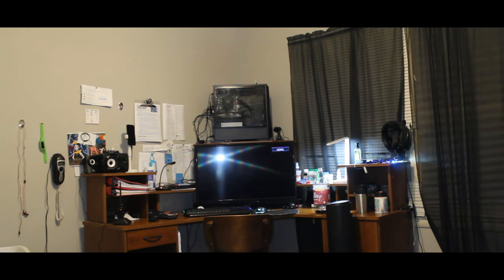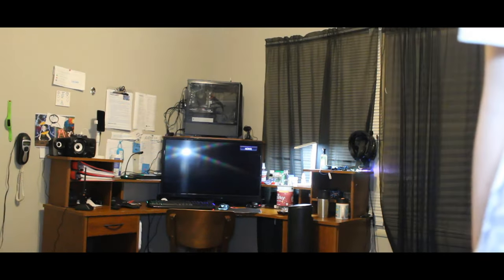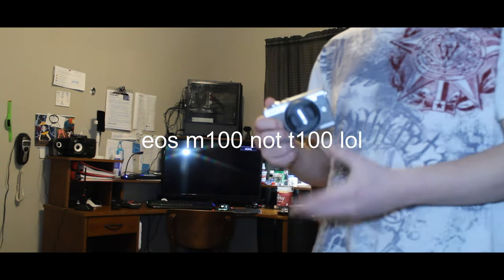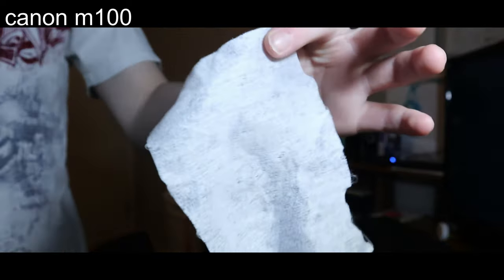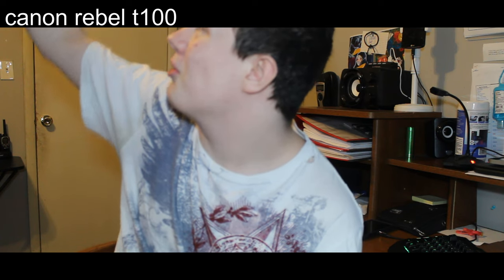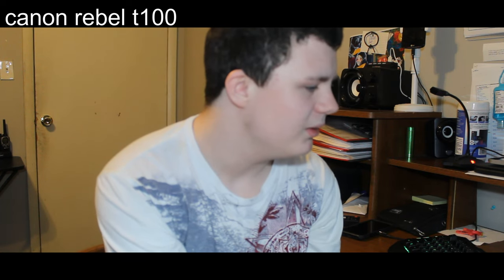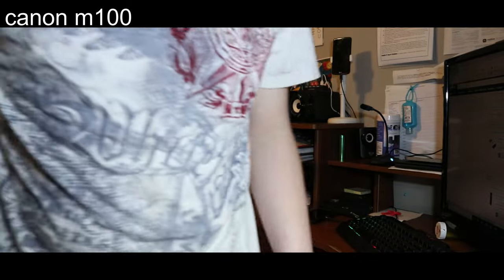Canon rebel t100 V.S Canon EOS M100